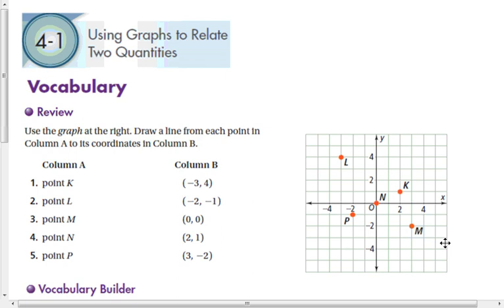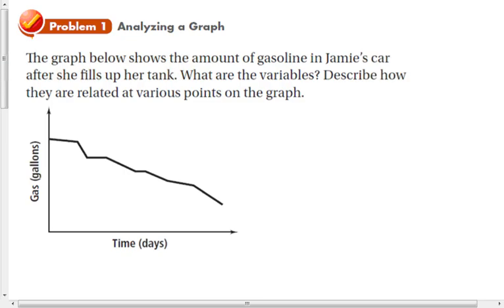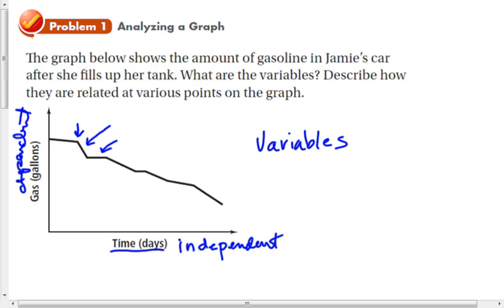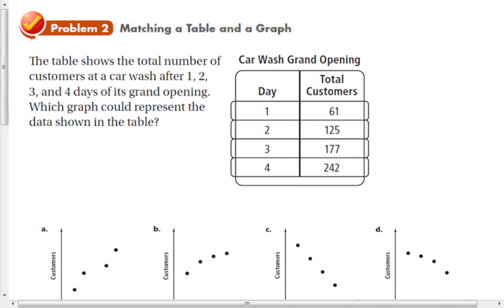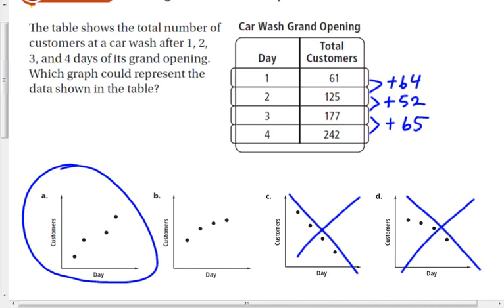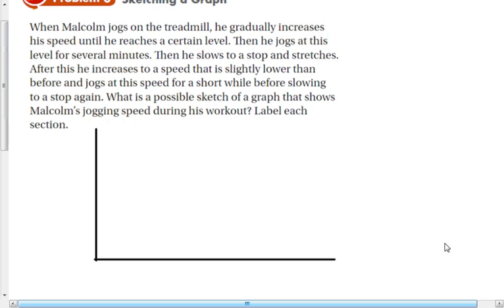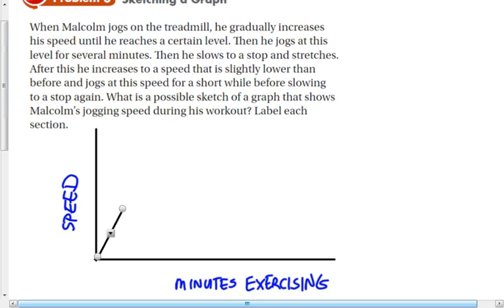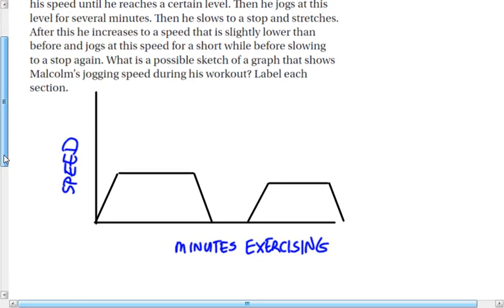Lesson 4 1